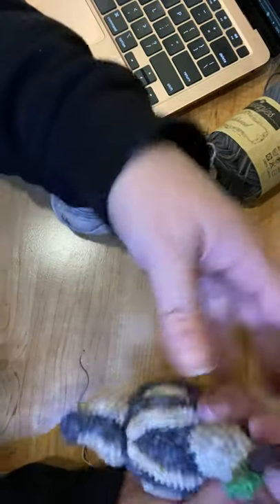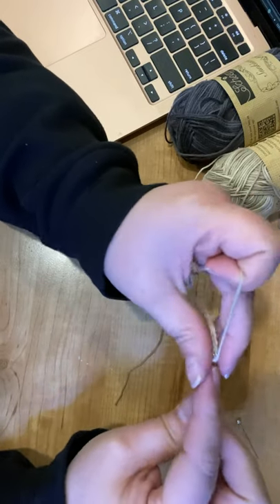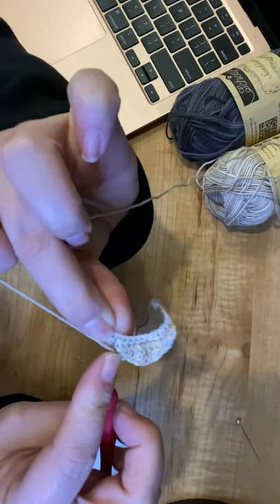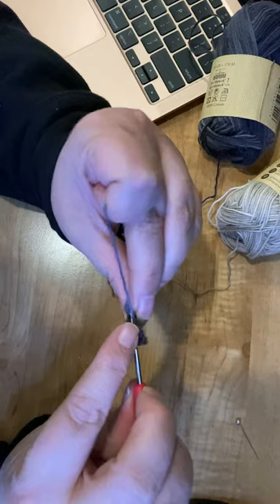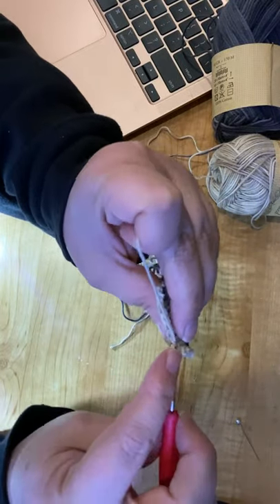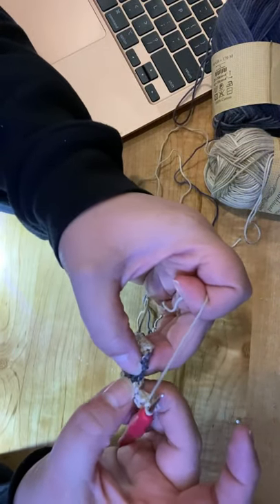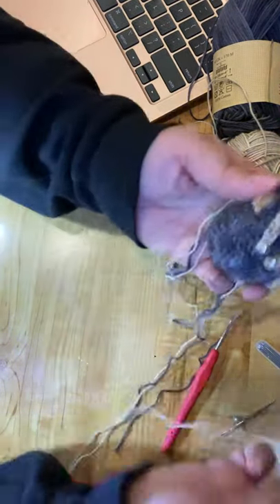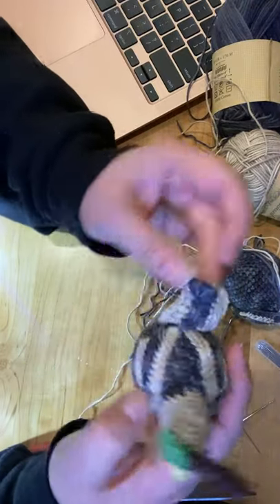Crochet Tutorial Tail Feather Partridge In A Pear Tree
Crochet tutorial for the tail feather in the 'Partridge In A Pear Tree" Amigurumi pattern.

Materials used:

Scheepjes Sunkissed in 01 & 002 is where I purchase most of my Schepjes Yarn
Crochet hook 1.25
Sewing pins